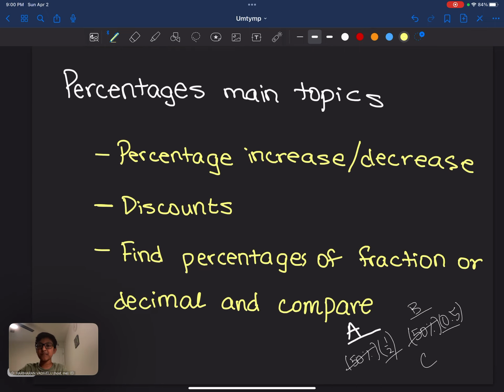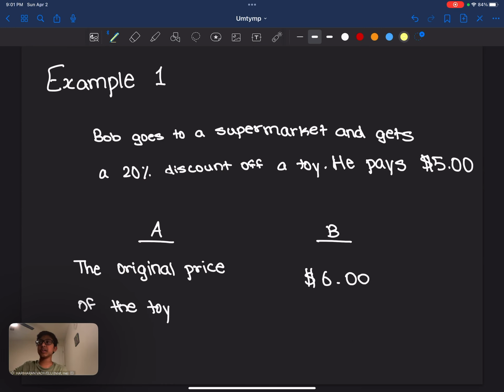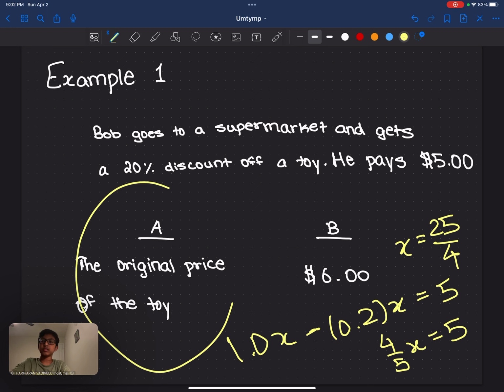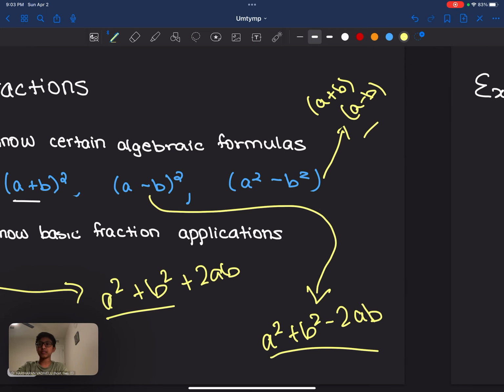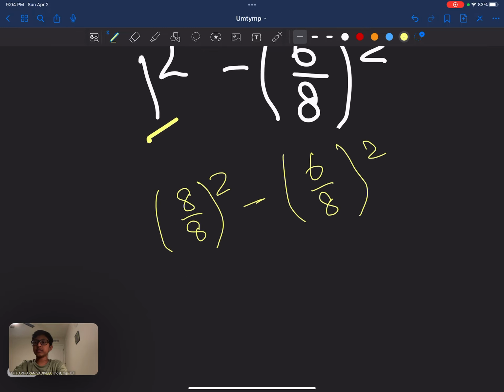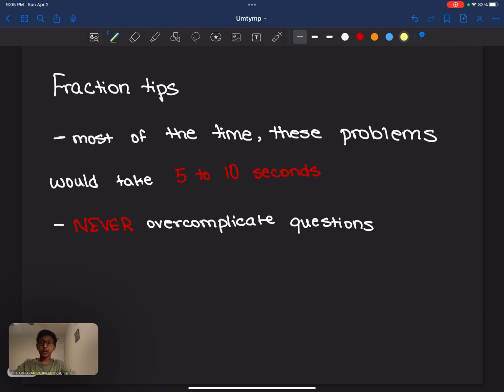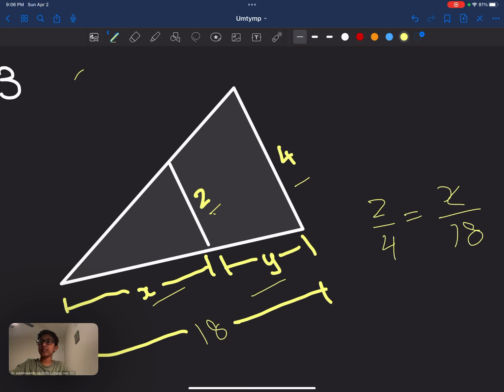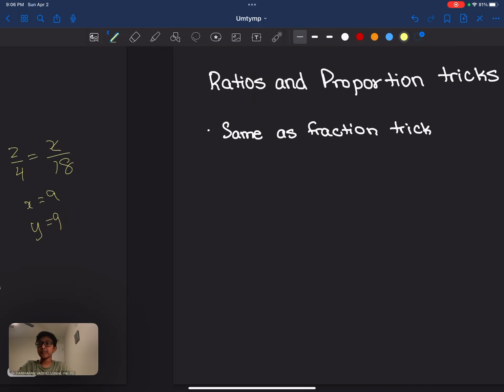UMTYMP entrance exam - Episode 3.5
Hello everyone,
This is Episode 4 of How To Get Into UMTYMP. If you have any questions at all, leave it in the description.